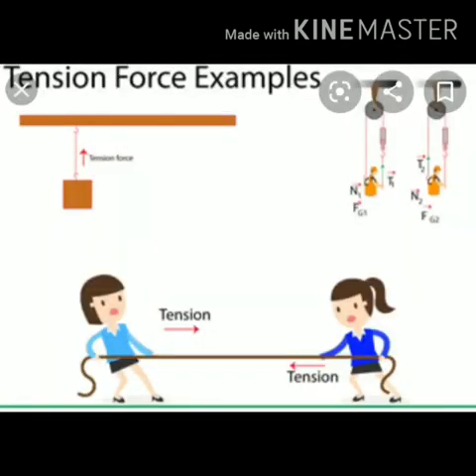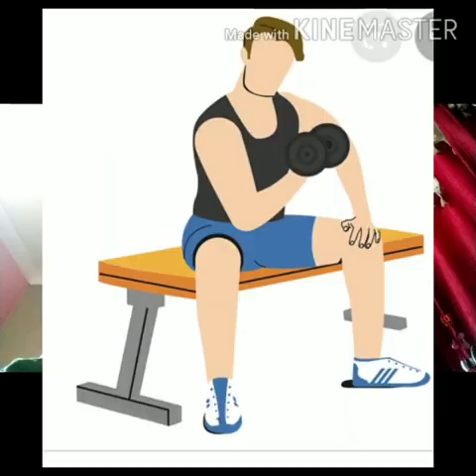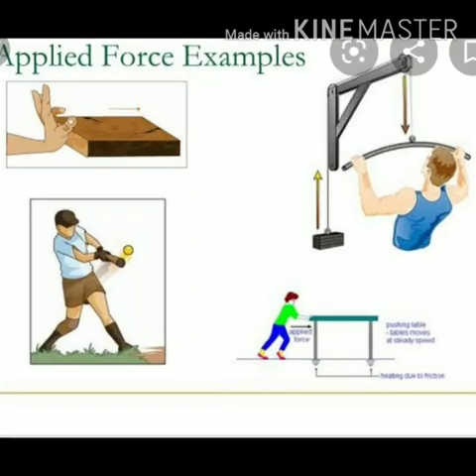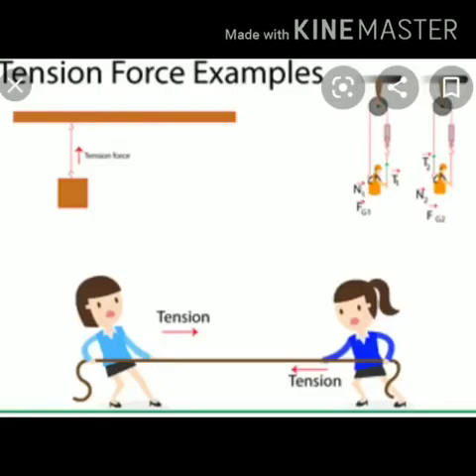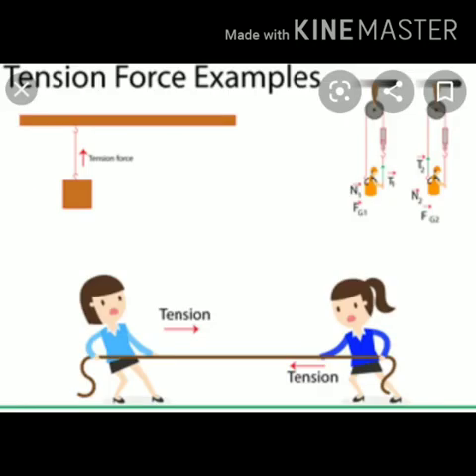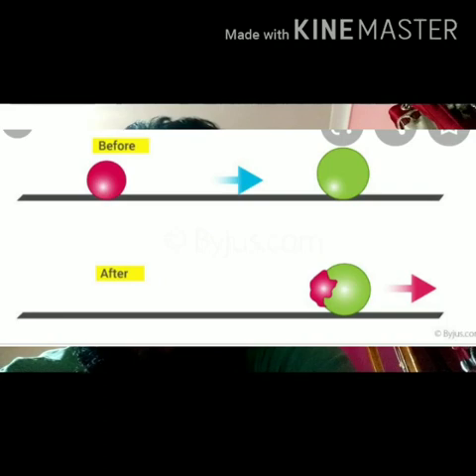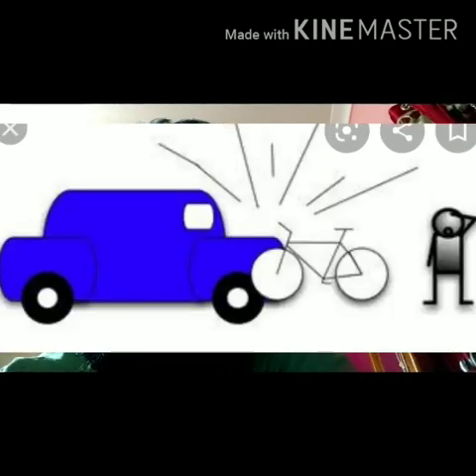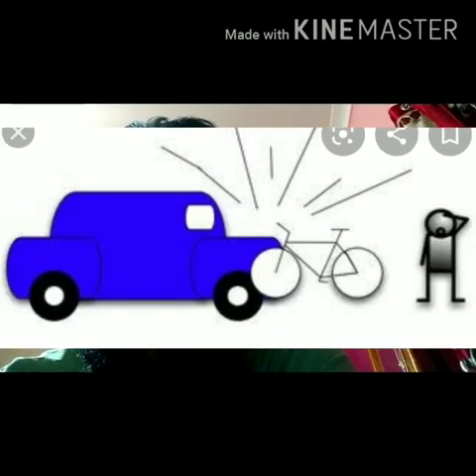Contact forces || physics || class VI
Explanation of contact forces